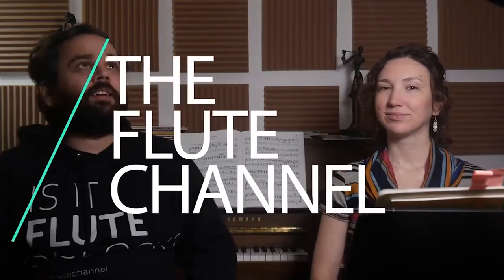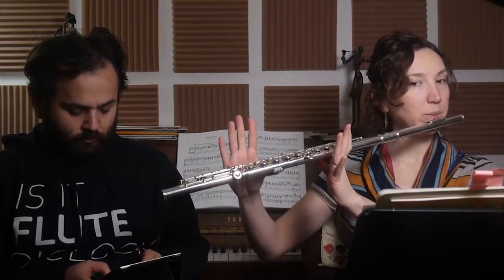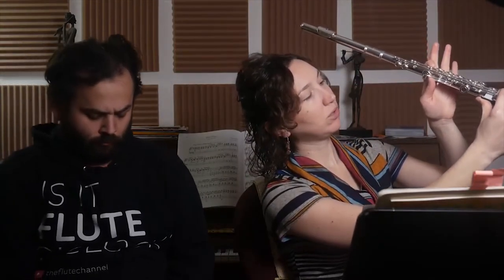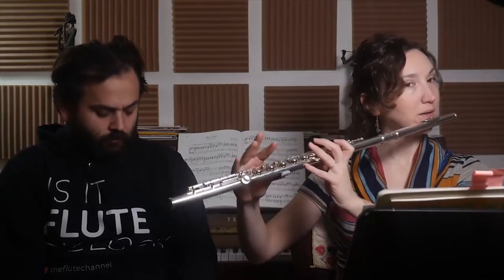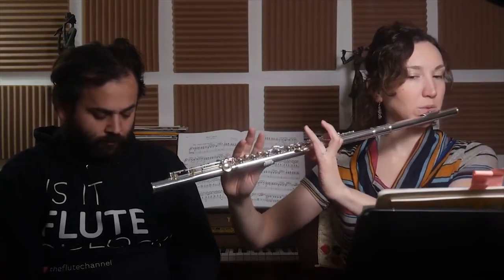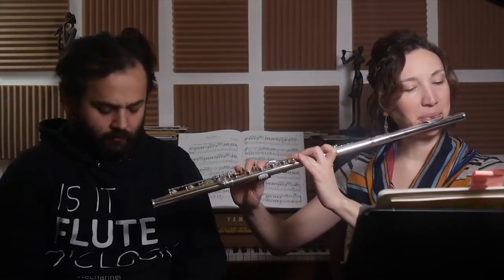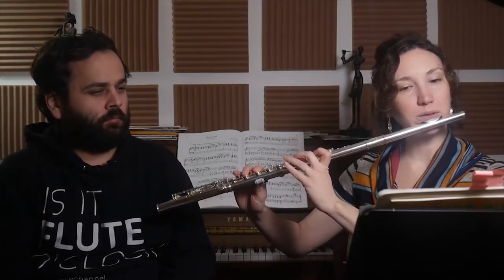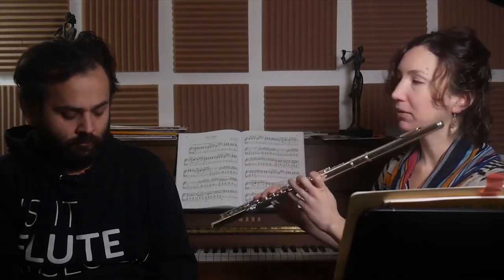The Flute Talk Podcast #7 | Flute Goals for 2018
Today we talk about your 2018 goals for playing flute and answer all your questions live! Plus a special new movement will be starting with all of you! flutepower and flutegoals

2. 10-day trial
3. 18-month warranty (new flutes)
4. Try 3 instruments per trial